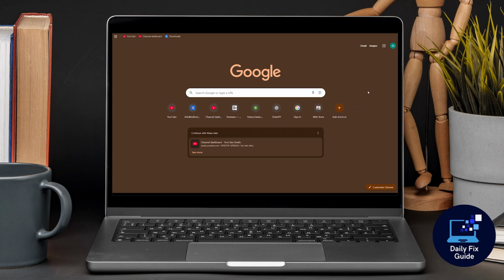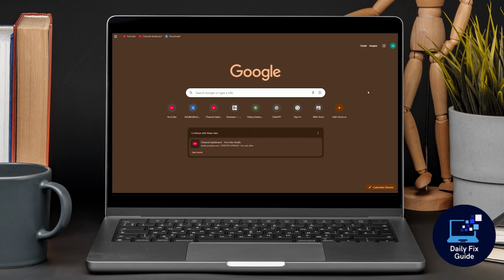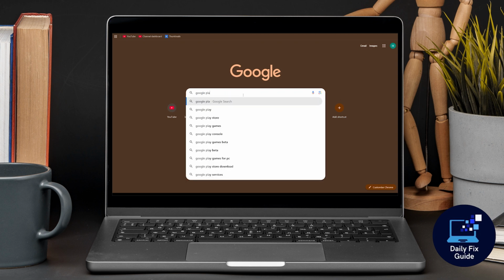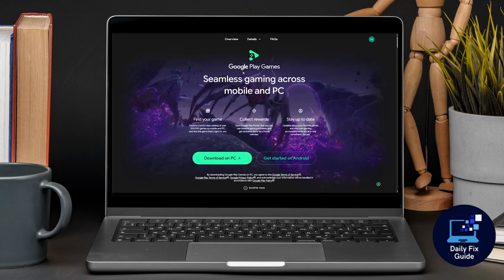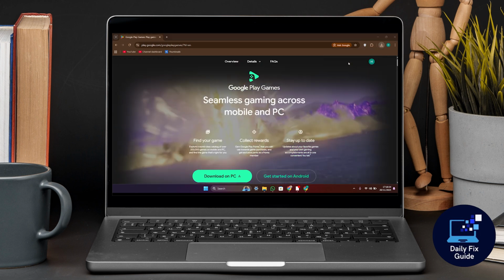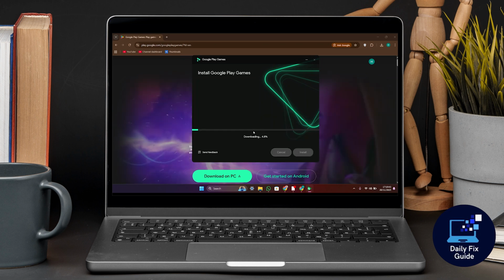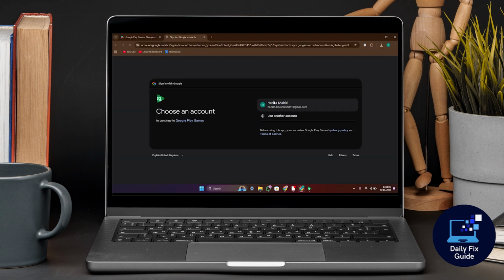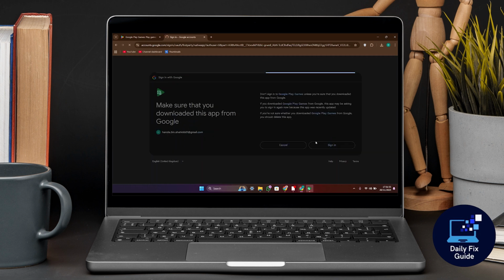How To Play Clash Royale On PC | Play Clash Royale On Laptop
Learn how to play Clash Royale on your PC or laptop with this step-by-step guide. I’ll show you the best methods using emulators, syncing your mobile account, and optimizing controls for a smooth gaming experience. Perfect for players who want to enjoy Clash Royale on a bigger screen without losing progress.